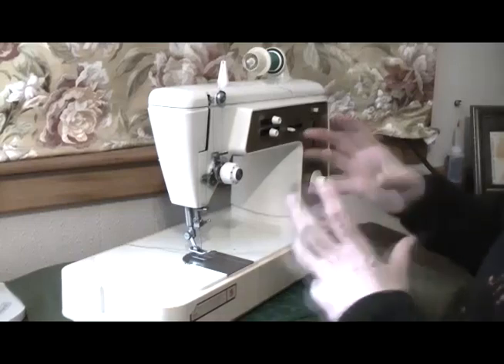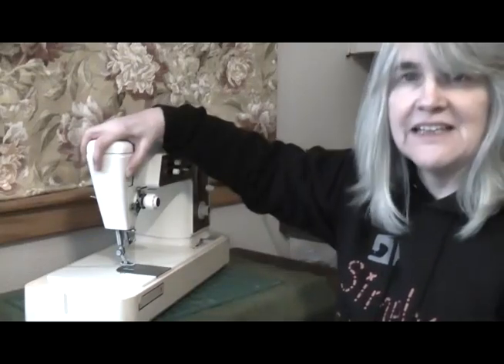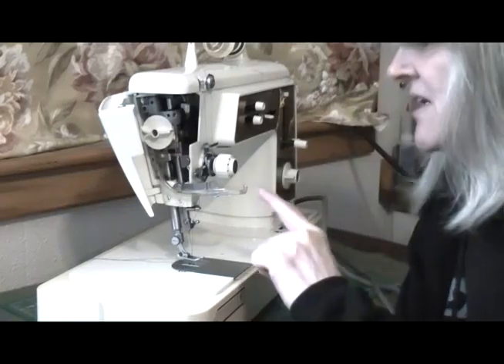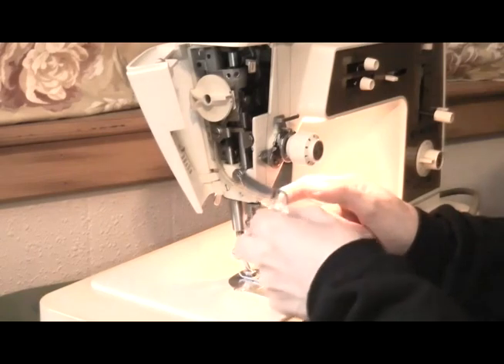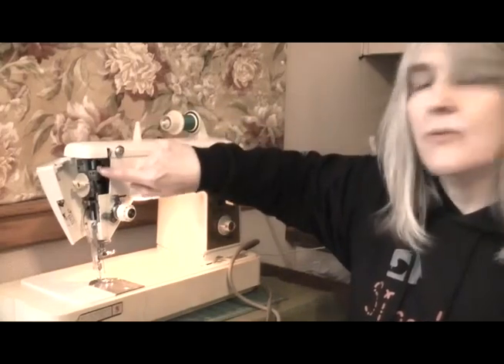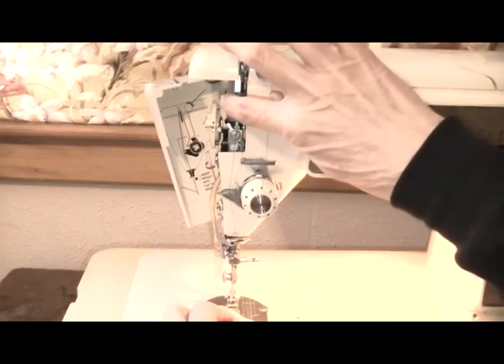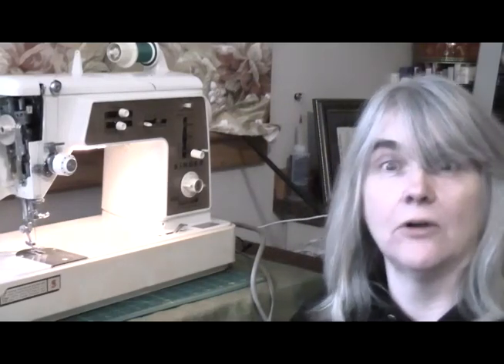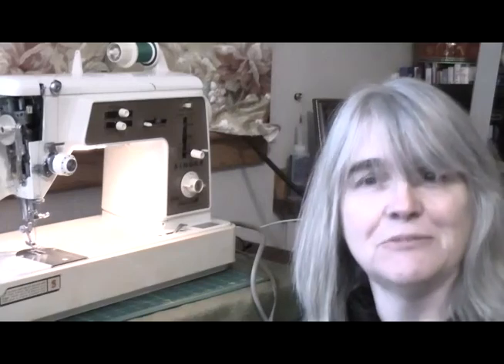How to Use the Automatic Needle Threader on a Singer Touch & Sew 640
How to Use the Automatic Needle Threader on a Singer Touch & Sew 640 shows you how to locate and use the needle threader. It also shows you why this machine is extra special!

Time Stamps
00:00 Intro
00:40 Singer Touch & Sew 640: Finding the Automatic Needle Threader
02:11 Singer Touch & Sew 640: Using the Automatic Needle Threader
03:08 Singer Touch & Sew 640: The Hidden Gem!

Like my videos? Help support me and my channel:
Or click the Super Thanks Button just under the video screen.

Olly